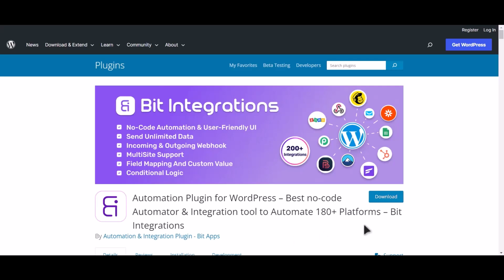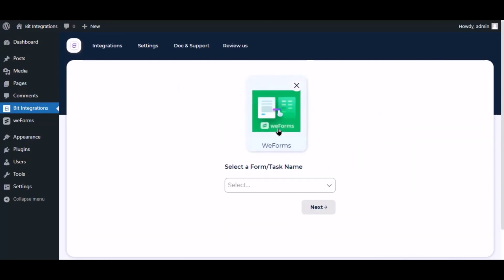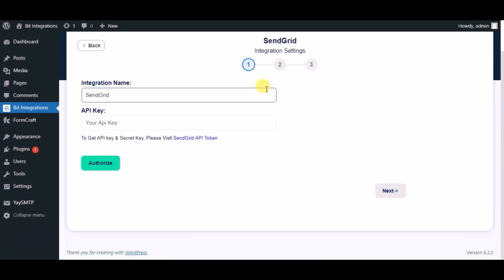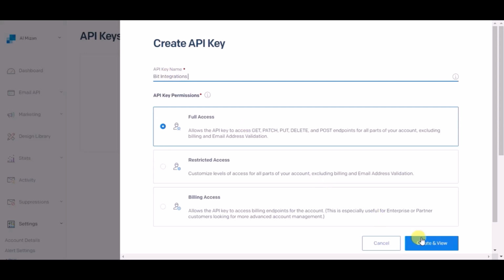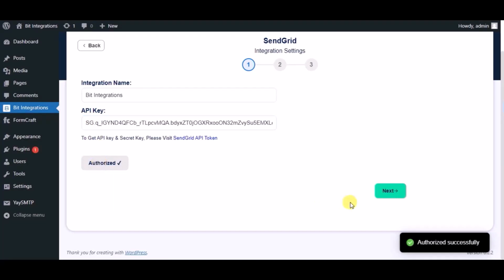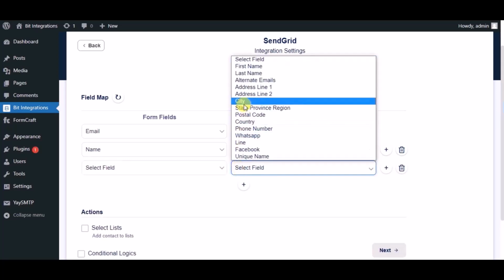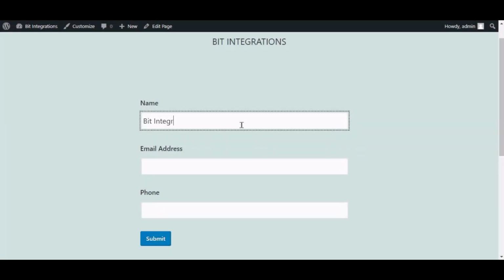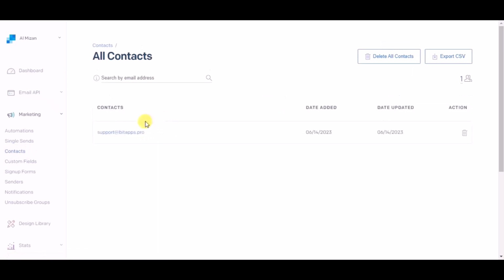Integrating weForms with SendGrid |Step-by-Step Tutorial | Bit Integrations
🔗 Discover the magic of streamlined email delivery! Join us in this tutorial where we unveil the art of integrating weForms with SendGrid, the world's leading cloud-based email delivery platform. Witness the transformative power of Bit Integrations WordPress plugin as we guide you through this seamless integration.

📌 About SendGrid:
Experience unparalleled email delivery with SendGrid, the global leader in cloud-based email services. Elevate your transactional and marketing emails with cutting-edge technology and ensure they reach your audience effectively.

🚀 In this tutorial, we showcase the step-by-step process of integrating weForms with SendGrid, powered by the Bit Integrations WordPress plugin. Watch how your email communications thrive through this synergy, ensuring that your messages are delivered flawlessly.

Key Highlights:
✅ Comprehensive tutorial on integrating weForms with SendGrid using the Bit Integrations WordPress plugin.
✅ Experience the robust email delivery capabilities of SendGrid for your transactional and marketing emails.
✅ Unlock the potential of Bit Integrations, facilitating seamless data flow between weForms and SendGrid.

🔔 Elevate your email communications with the weForms and SendGrid integration, empowered by Bit Integrations. Experience flawless email delivery and enhanced engagement with your audience! 🌟